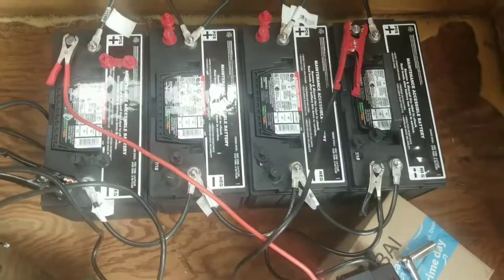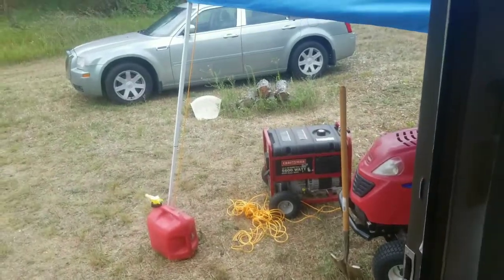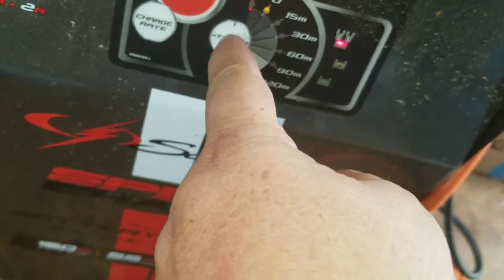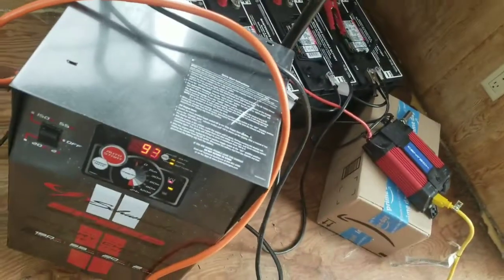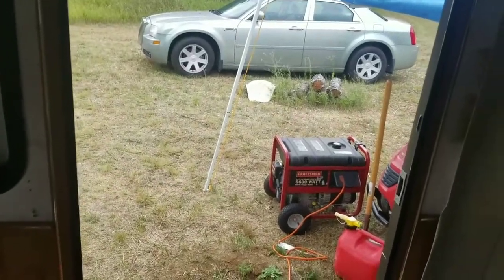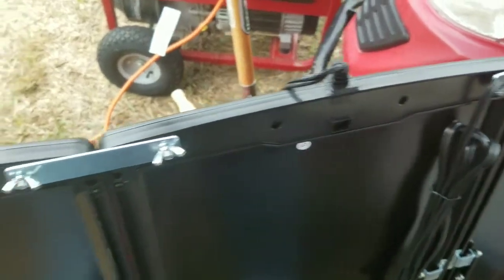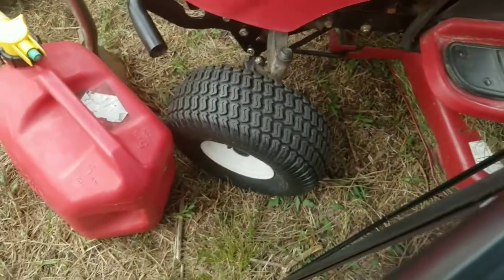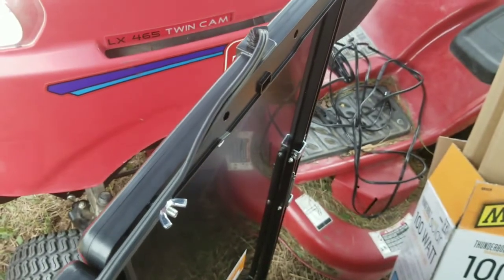HARBOR FREIGHT SOLAR PANEL BUILD QUALITY: IT SUCKS!!!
Watch to find out why I say the build quality sucks on the Harbor Freight 100watt solar panel kit. And my starter battery bank for power.